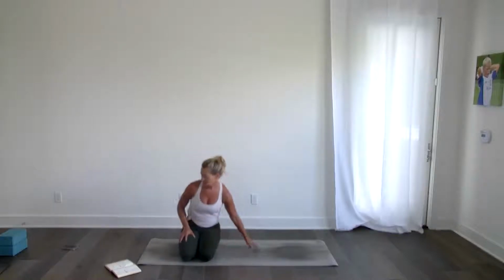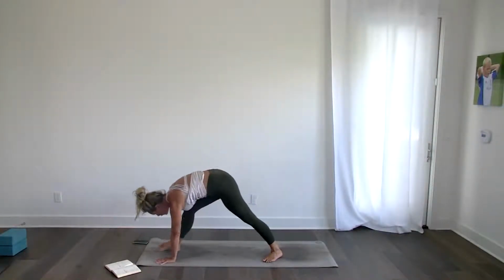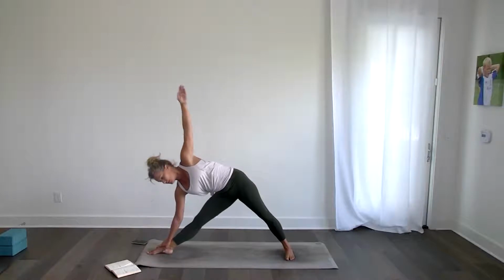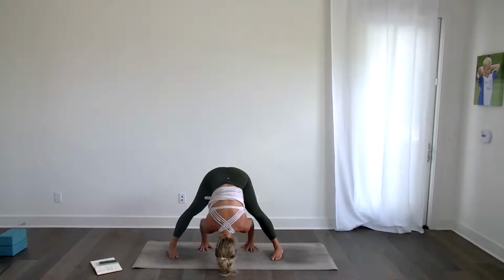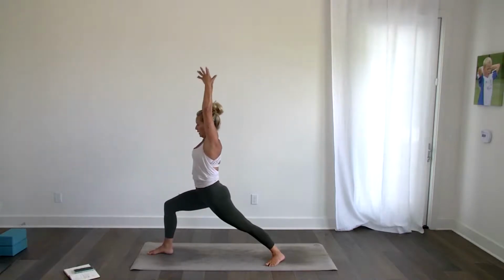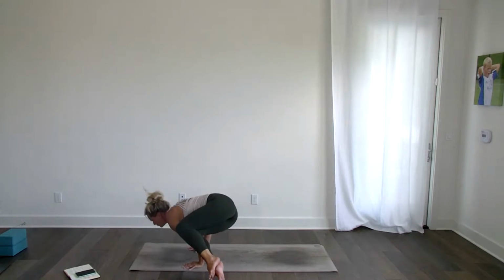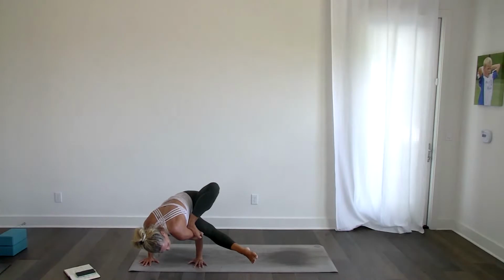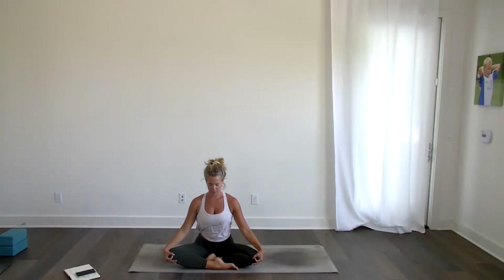Follow the Yogi - Twists and Hips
This practice is truly a follow the yogi...
It is for sure an advanced practice but as always we do what we can as we transition between the asanas.

All I can give is love
xx Malin